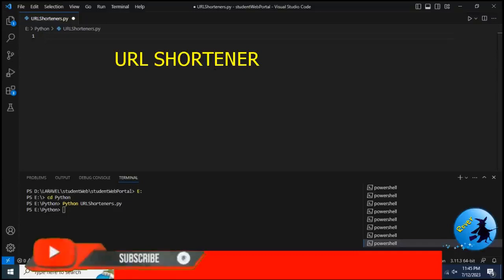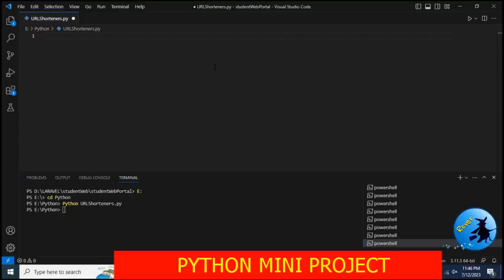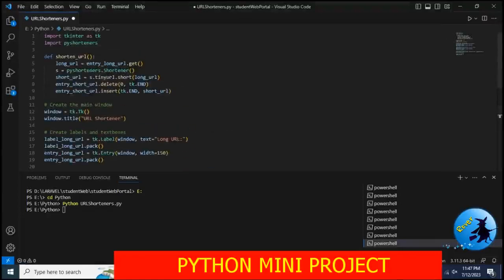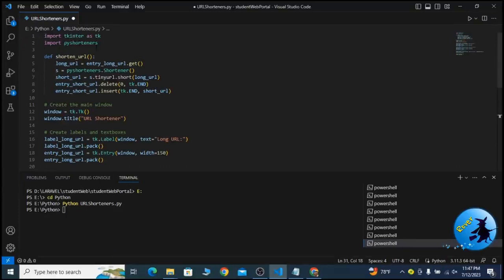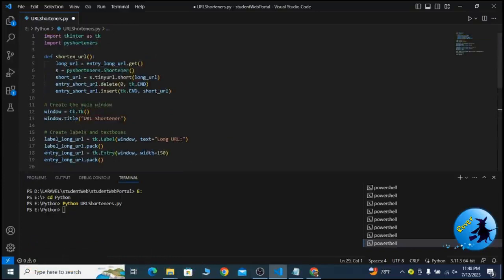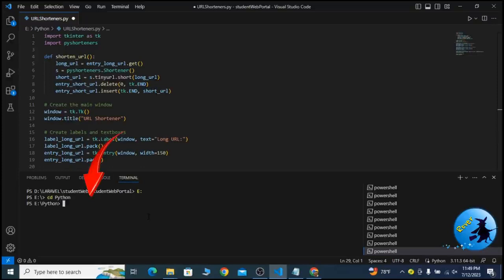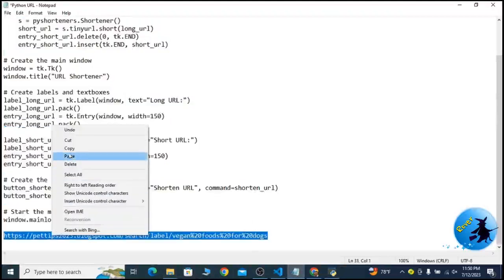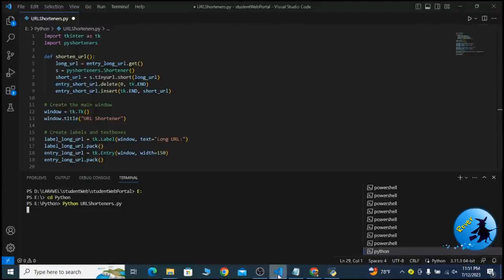Python Mini Project URL Shortener | Rover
Welcome to my YouTube video on Python Mini Project: URL Shortener! In this tutorial, we will dive into the world of Python programming and learn how to build a powerful URL shortening application from scratch.

In this project, we will leverage the simplicity and efficiency of Python to create a user-friendly URL shortener. By utilizing popular Python libraries and frameworks, we will explore the process of converting long URLs into concise, shortened versions that are more manageable and shareable.

Throughout this tutorial, I will guide you through the step-by-step process of building the URL shortener, starting from setting up the development environment to implementing the core functionalities. We will cover topics such as working with web frameworks, handling HTTP requests, interacting with databases, and more.

Not only will this project enhance your Python programming skills, but it will also help you understand the fundamental concepts behind URL shortening and how it can be a valuable tool in various web development scenarios.

By the end of this video, you will have a fully functional URL shortener application that you can deploy and use in your own projects. Whether you are a beginner or an experienced Python developer, this tutorial will provide you with valuable insights and practical knowledge.

If you are interested in Python programming, web development, or simply curious about URL shortening techniques, make sure to watch this video until the end.